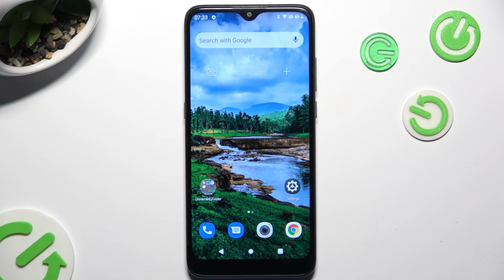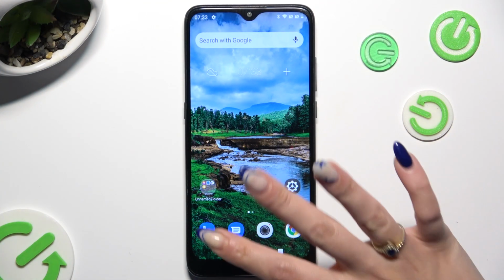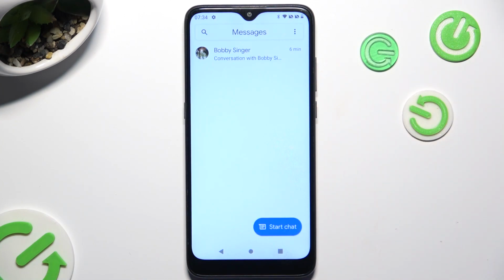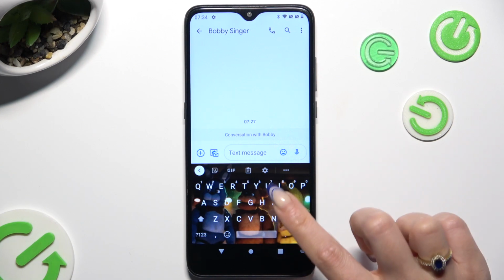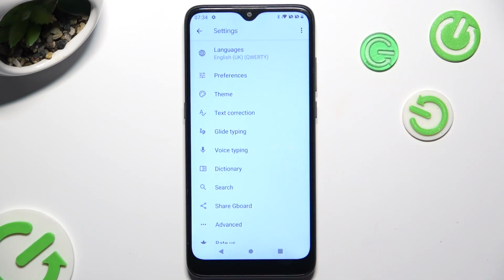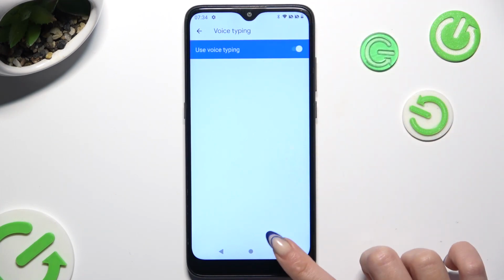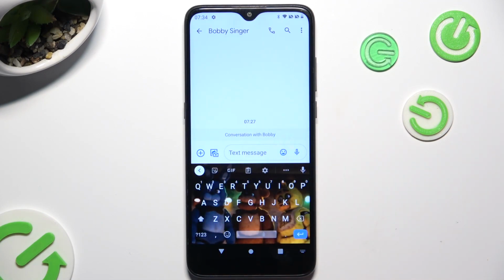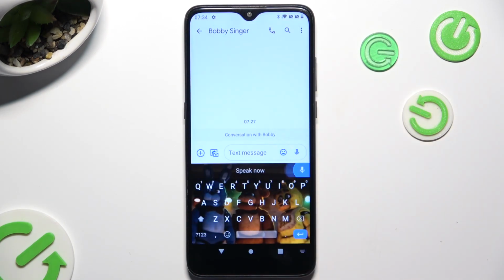How to Set Up & Use the Google Voice Typing on ALCATEL 1SE Lite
Unlock the full potential of voice input on your ALCATEL 1SE Lite with our comprehensive guide! In this video, we walk you through every aspect of the Google Voice Input feature, from enabling it to leveraging voice commands for texting, searching, and more. Whether you're new to voice input or looking to enhance your skills, our tutorial has you covered. Discover how to make your device truly hands-free and convenient.

How to type with voice on ALCATEL 1SE Lite? How to enable the voice input function no ALCATEL 1SE Lite? How to use the voice typing option on ALCATEL 1SE Lite?